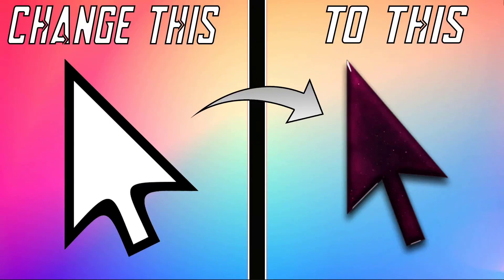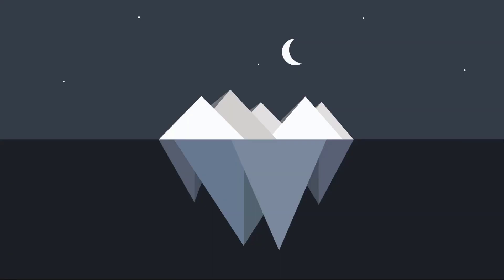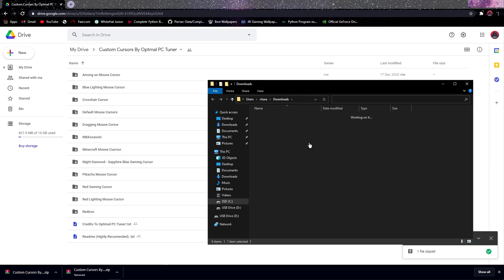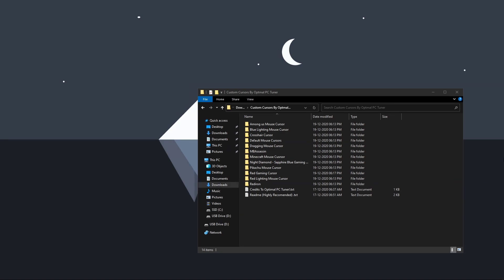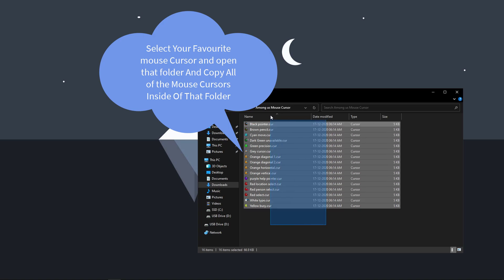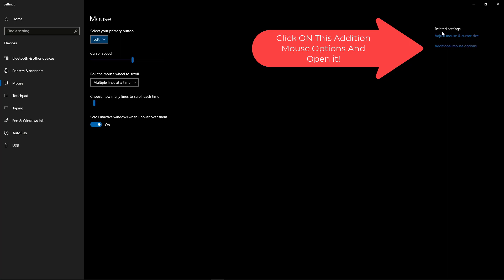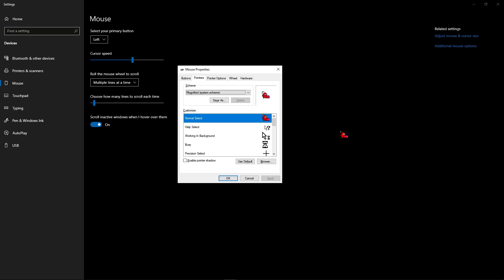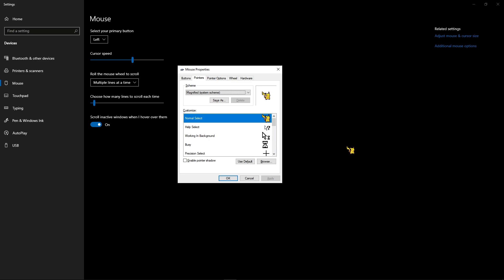🔧How To Set Custom Cursor For Your Windows 10✅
🔧This Guide Will Help You To Set Custom Cursor For Any Windows Operating System In this Guide I had Even Given Funny Cursors Like(Among US , Minecraft , Pikachu etc..)  And I had Even Provided  Gaming Cursors For Gamers✅

Download Links 🔽

🔶🔧 How to SPEED UP your Internet! Boost Download Speeds, Lower Ping, Fix Lag on Wired and WiFi EASY✅
🔶 🔧How to Optimize Intel HD Graphics For GAMING & Performance in 2020 The Ultimate FPS Boost GUIDE✅